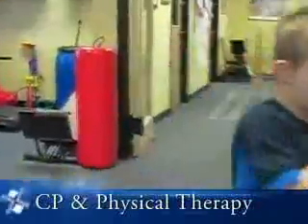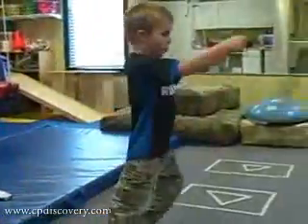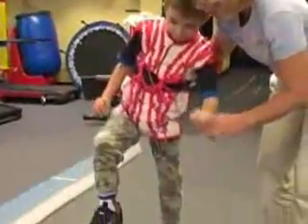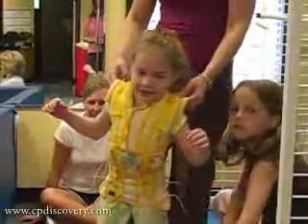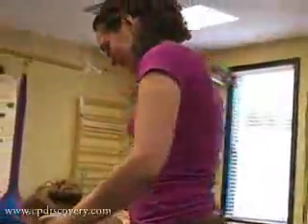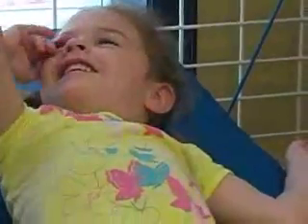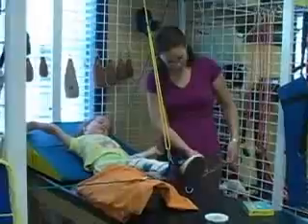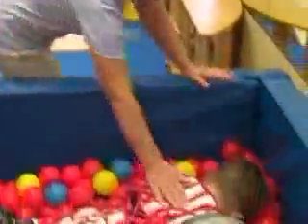YouTube - Cerebral Palsy and Physical Therapy.flv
استخدام الماء لأغراض علاجية وذلك لحالات الإعاقة الحركية بصفة عامة وحالات الشلل الدماغي بصفة خاصة .توفر المياه بخصائصها المختلفة العديد من عوامل المساعدة العلاجية لحالات الشلل الدماغي. يساعد الطفو الطفل على حركة الأطراف في عكس اتجاه الجاذبية الأرضية بدون اى مقاومة مما يسمح بحرية الحركة ومساعدة العضلات الضعيفة . وكذلك الحركة في اتجاه الجاذبية الأرضية توفر مقاومة للعضلات نتيجة لكثافة المياه. وكذلك الحركة في اتجاه موازى لسطح الماء تلغى تأثير الجاذبية الأرضية تماما.